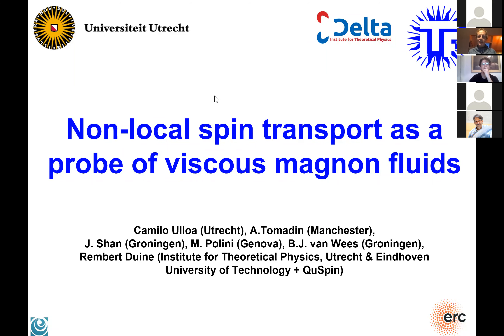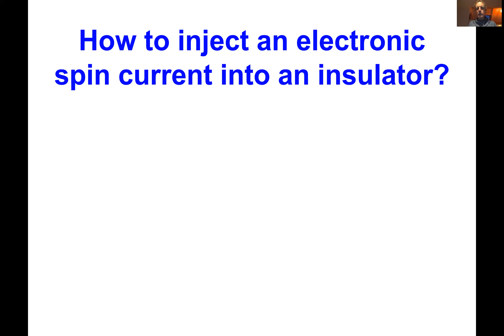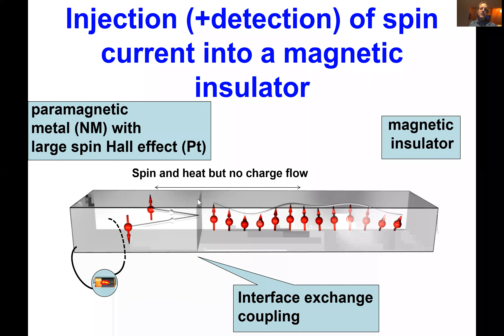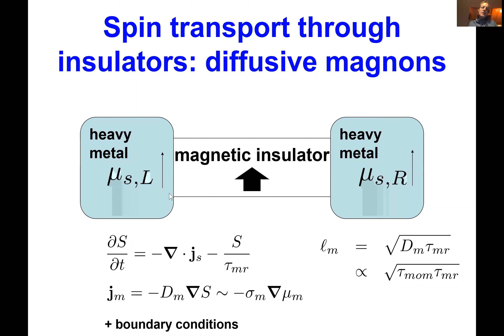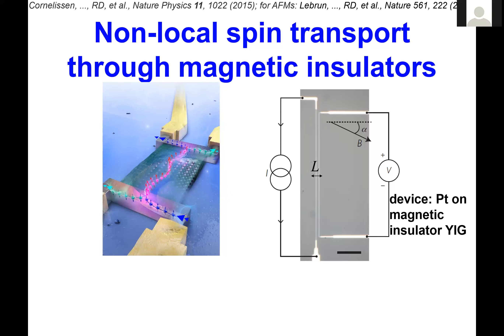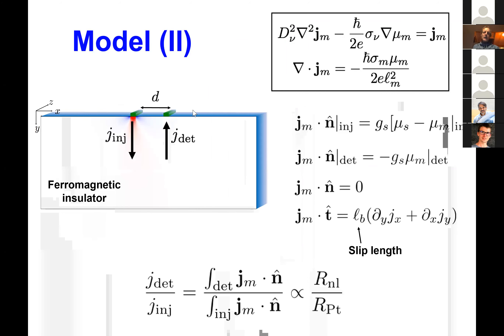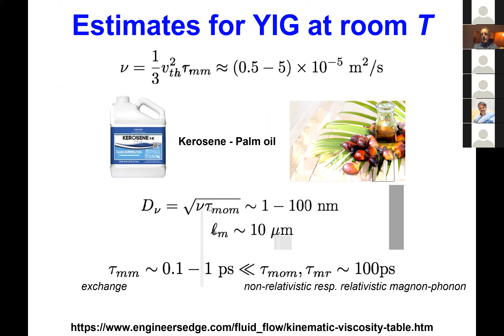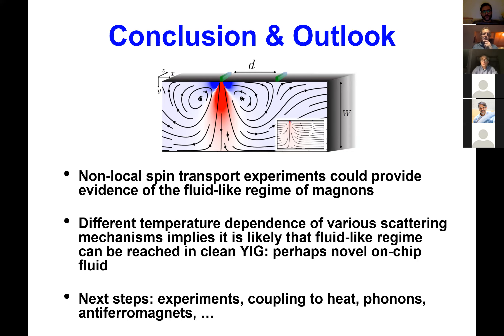Rembert Duine - Nonlocal spin transport as a probe of viscous magnon fluids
Seminar given at the online seminar series on Hydrodynamics in Electronic Systems.